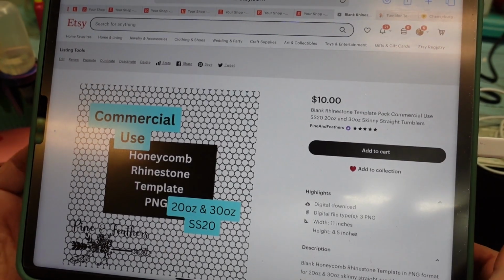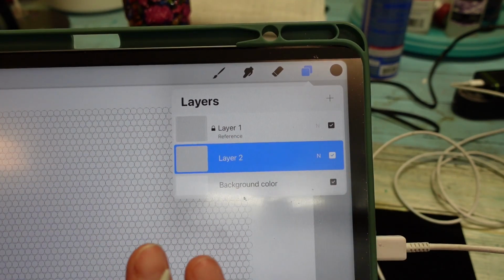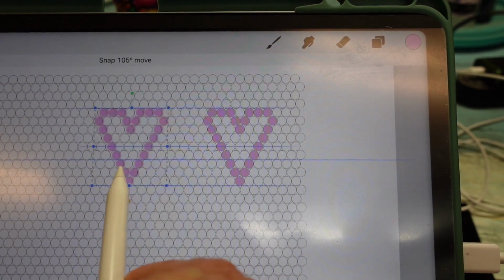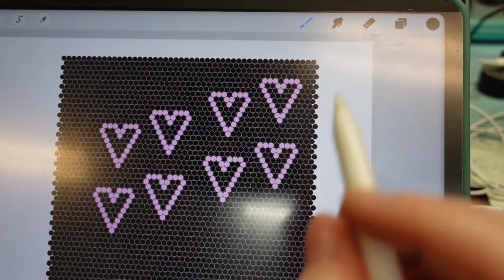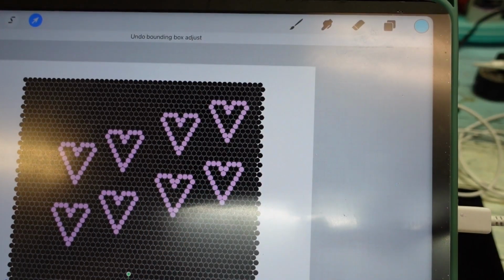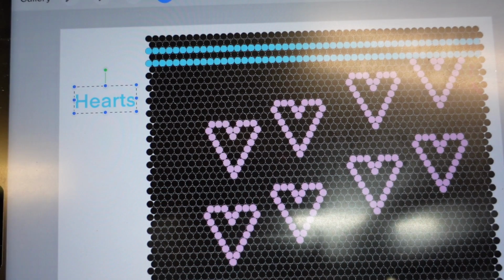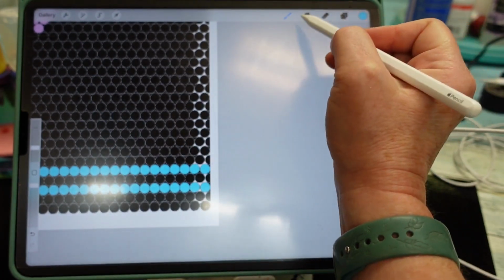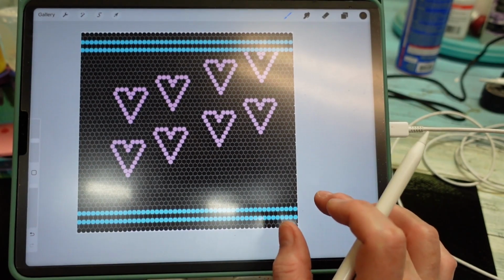How to make rhinestone templates in procreate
Here is the frequently requested video on how to make your own rhinestone templates using my blank honeycomb template on ETSY. I hope you all find this video helpful. I currently use an Apple Ipad 12.9" M2 processor, with an Apple Gen 2 pencil. You will also need the App Procreate.

For the blank rhinestone templates you will find them here in my etsy shop. You will want the commercial use templates (not the personal use templates).